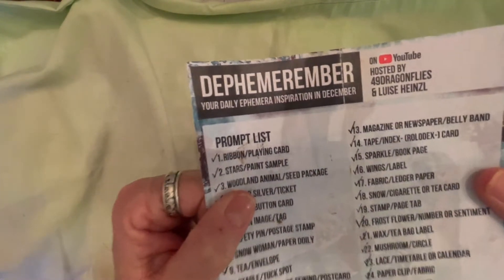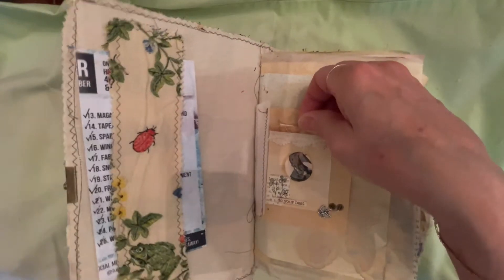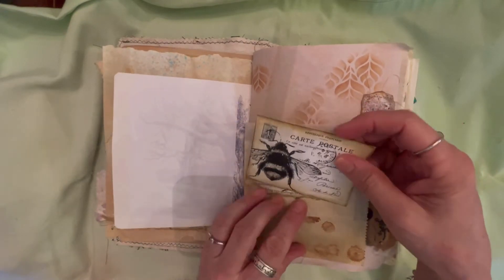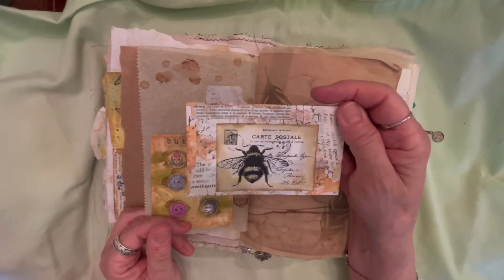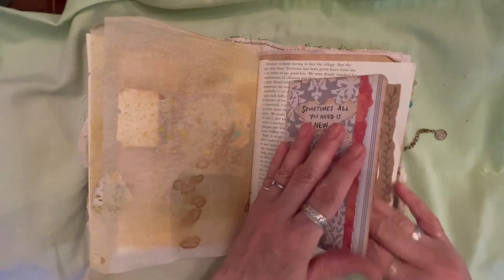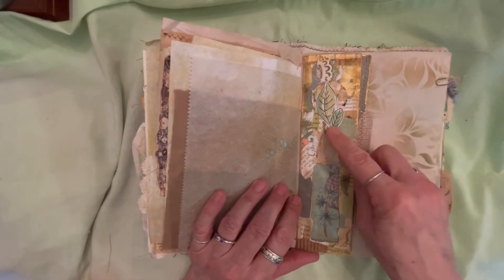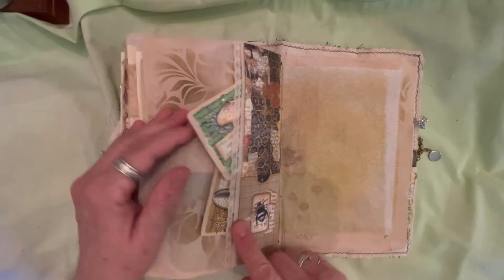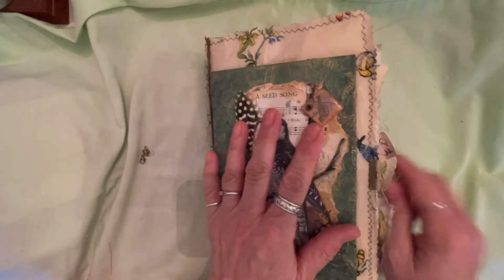Dephemerember Junk Journal Flip Through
In this fun December Daily collaboration called "Dephemerember" Barbara from 49Dragonflies and Luise from Junk Journal Art made daily ephemera using this Dephemerember prompt list
It looked like so much fun that I had to play along. The result is this monster junk journal!